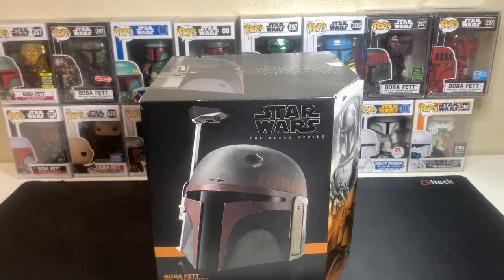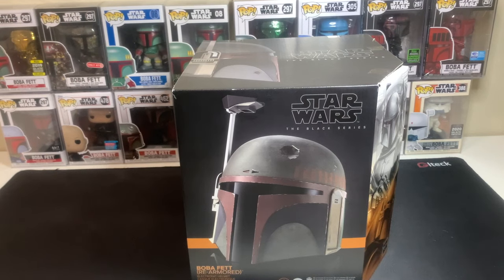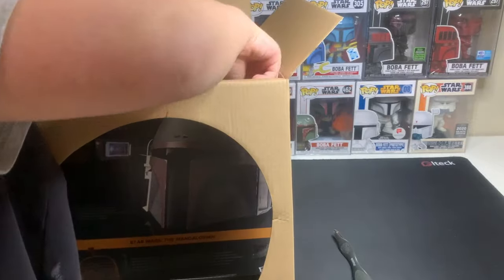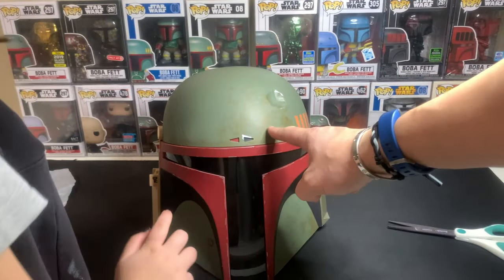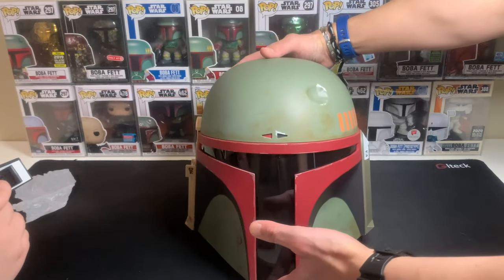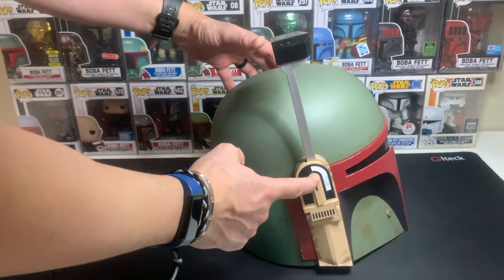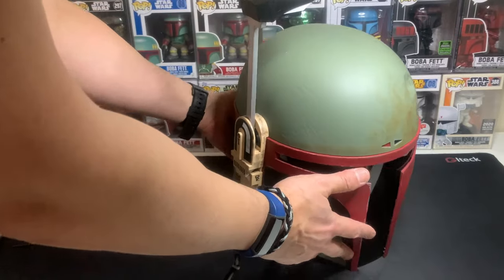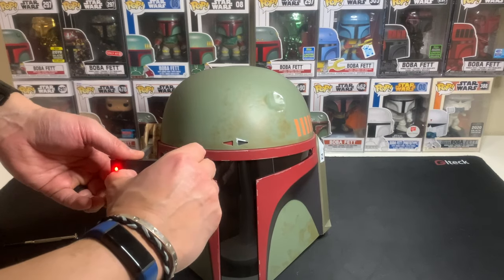Star Wars Book of Boba Fett UPDATED Re-Armored Helmet from Hasbro Black Series. What Has Changed?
The new Black Series Boba Fett re-armored helmet has arrived from Hasbro! Realistically detailed reproduction of Boba Fett's iconic helmet from the Disney Plus series Book of Boba Fett and The Mandalorian. We will discuss the changes from the old helmet versus the new. Thanks for joining us as we open and unveil this piece of Star Wars history.

Welcome to Apple Sauz everyone! We love opening toys and collectible items here including Pokemon, Funko Pops, Star Wars, Shopkins, Disney, My Little Pony, LOL Surprise, Hatchimals, Lego & plenty of others.  We also love to open hidden surprise eggs, mystery toys and blind bags. Having fun is our ultimate goal and we hope to share that experience with you all. Within our channel, you will find us opening and unboxing toys, play-sets, collectible cards & figurines as well as all sorts of rare and usual items.  We like to review, provide feedback, play and just plain have fun with the items we open.  Please don't forget to leave a comment while you are here, we love hearing from all of you all!

Thank you to Disney, Star Wars and Hasbro for letting us open your awesome merchandise on our channel today.